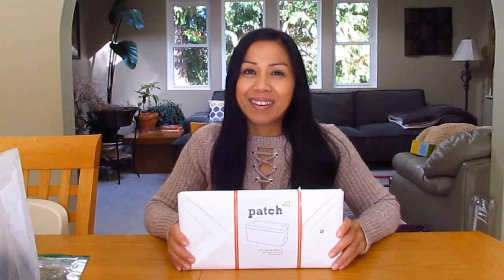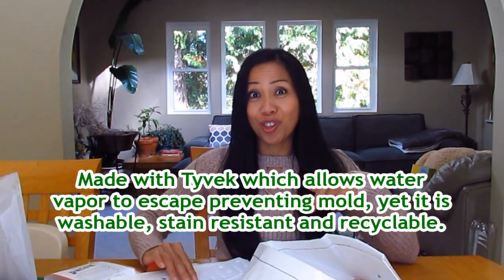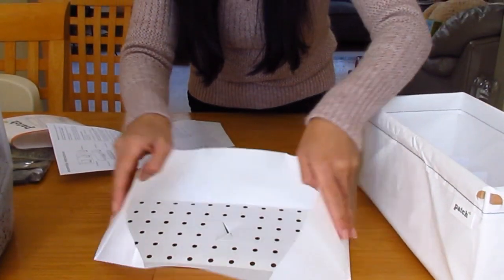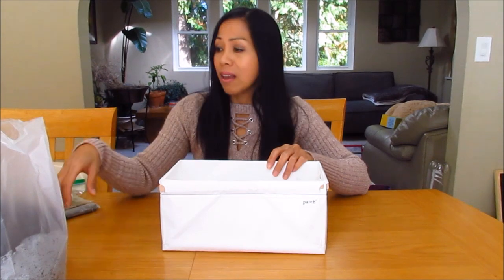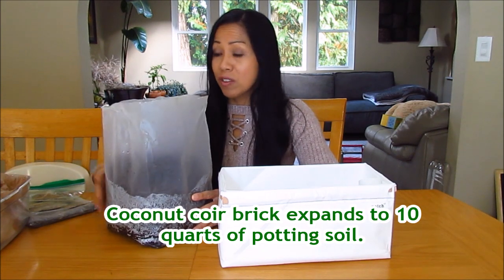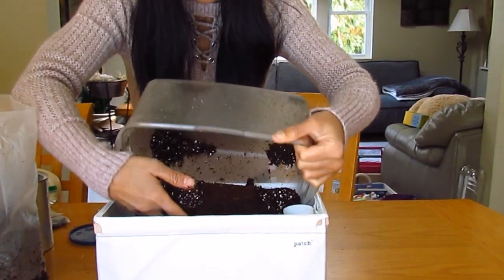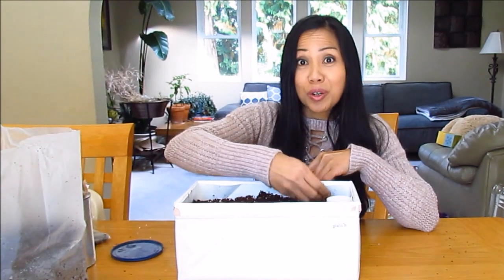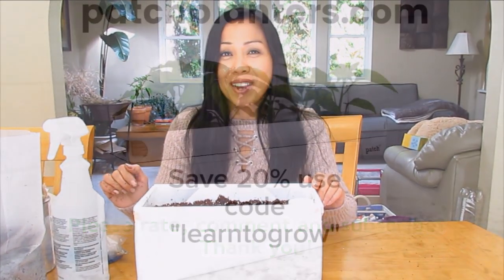Self Watering Planter by Patch Planters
Materials used in our garden and videos:

with FREE (Launch Special) shipping in US and Canada only.

Coconut Coir